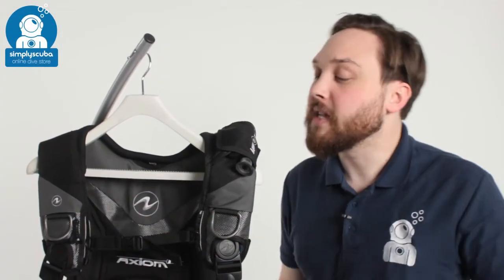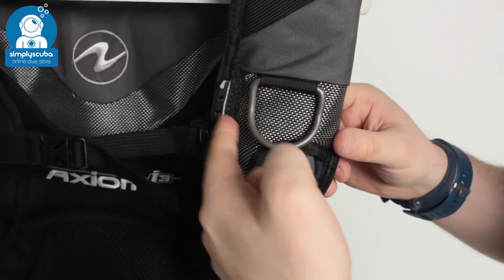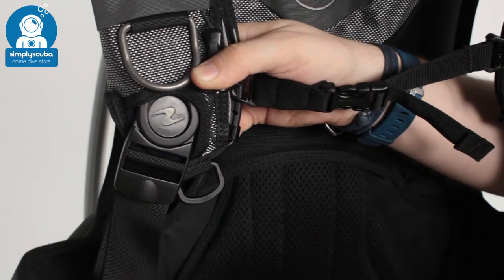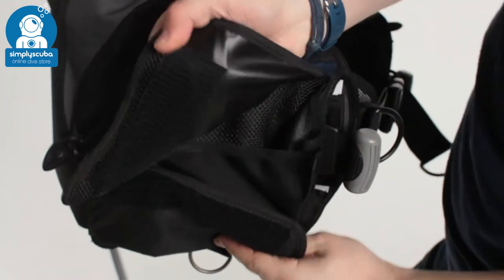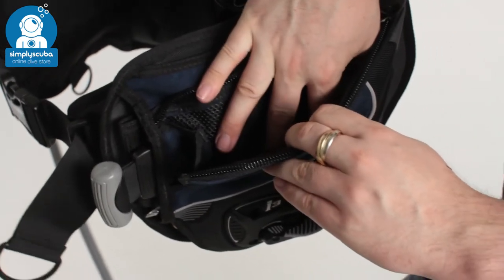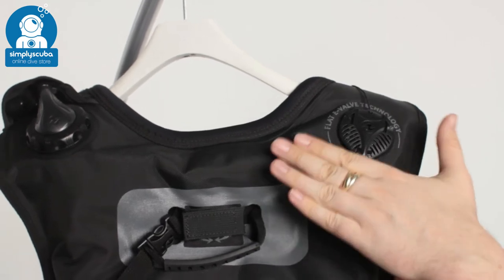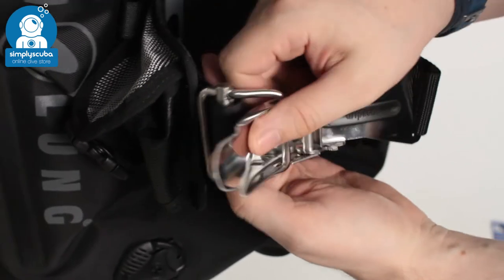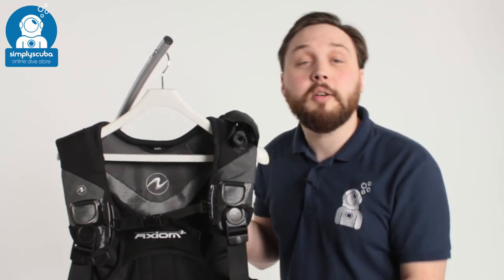Aqua Lung Axiom i3 BCD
The AquaLung Axiom i3 BCD is the same popular and comfortable size and shape of the Axiom BCD but with their simple and user-friendly i3 inflation system. Trading a traditional bulky inflator hose with a simple lever switch that controls the inflation and deflation of your BCD.